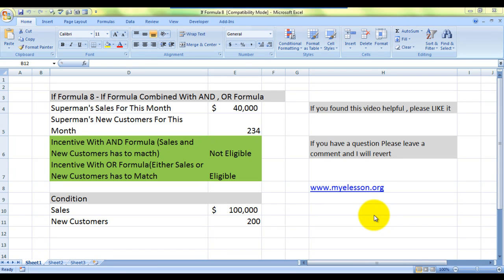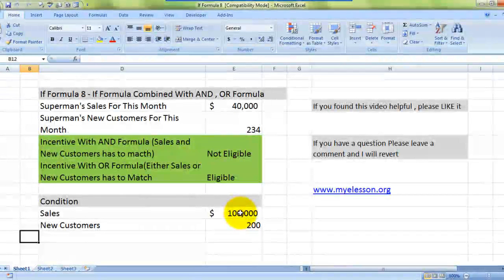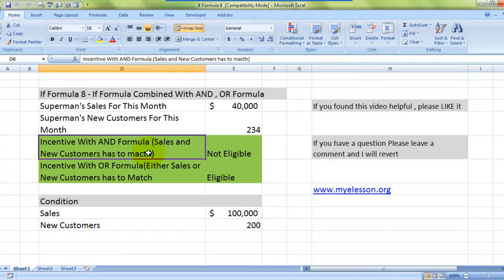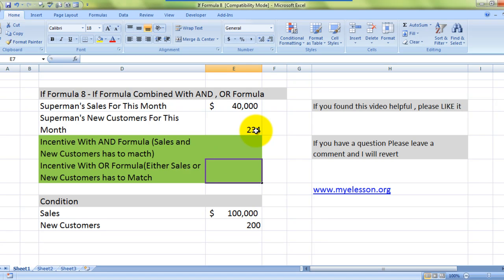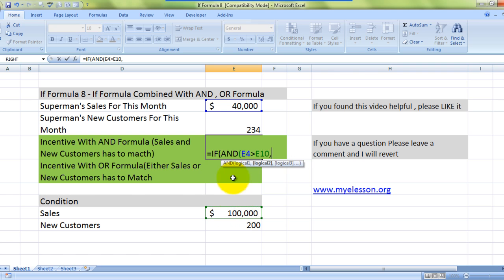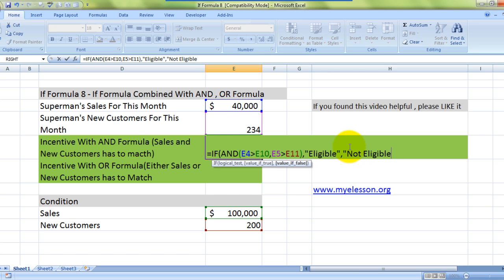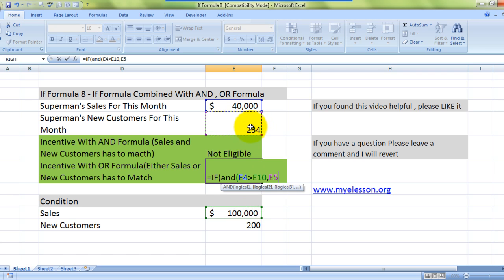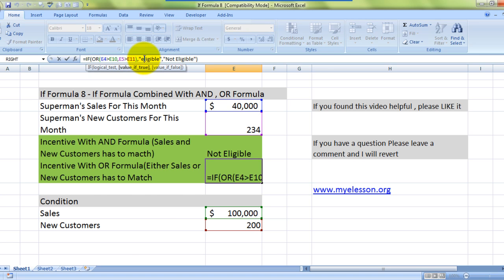If Formula In Excel 8